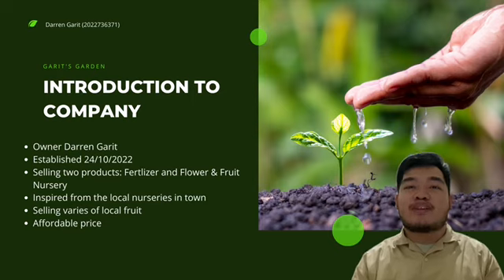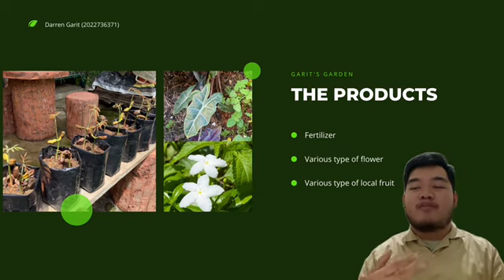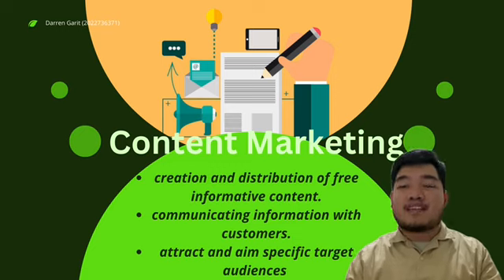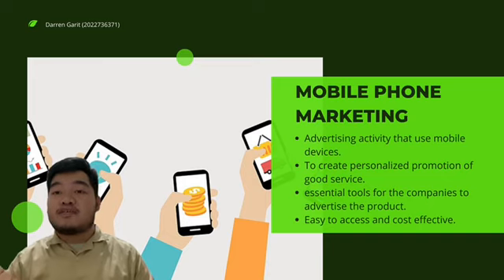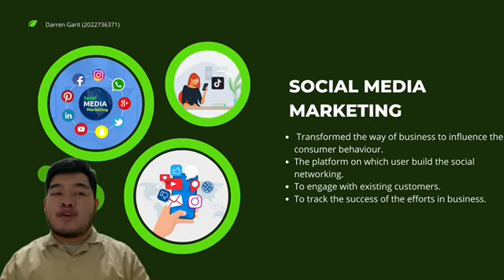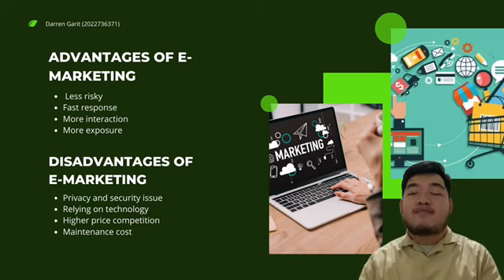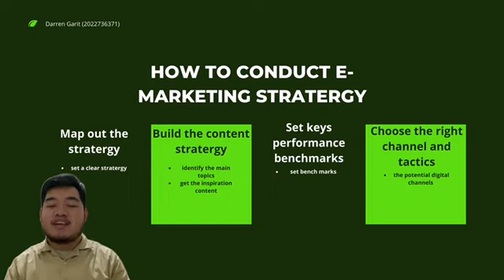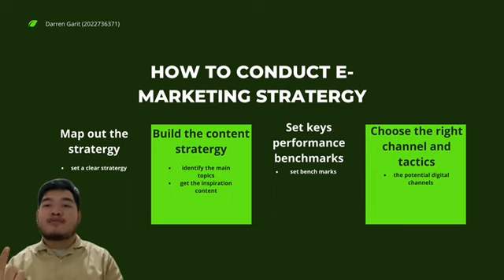CLASS PRESENTATION AGR513 || GARIT’S GARDEN by DARREN GARIT AT2203A